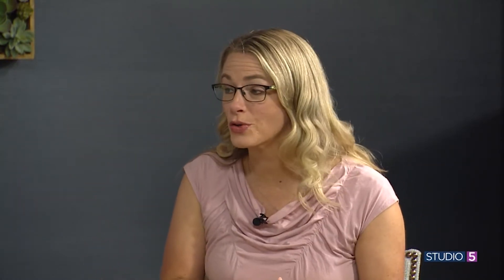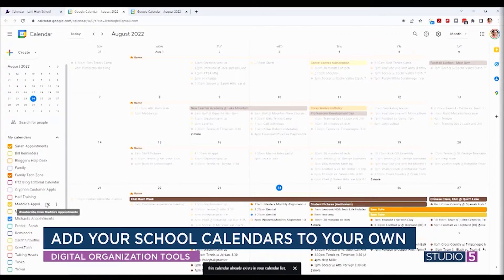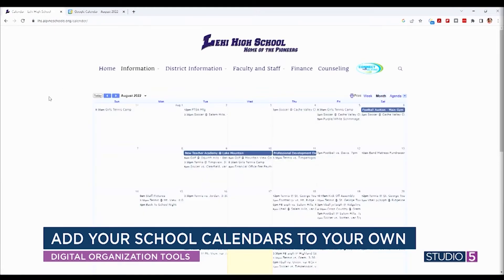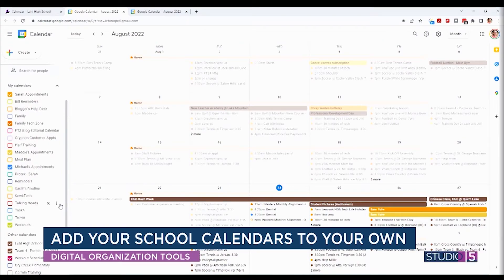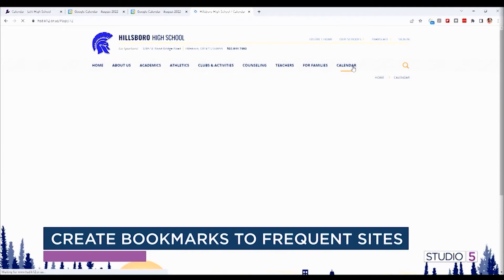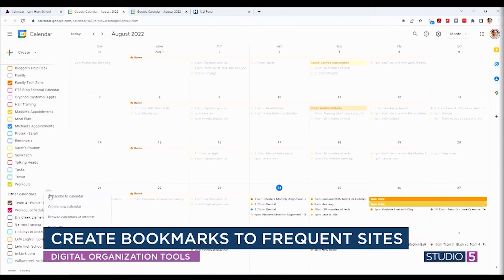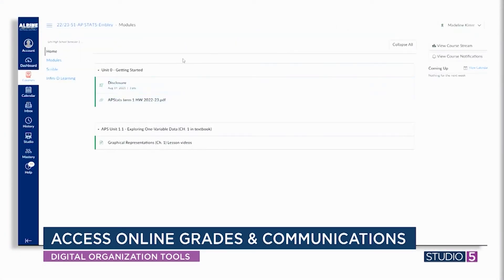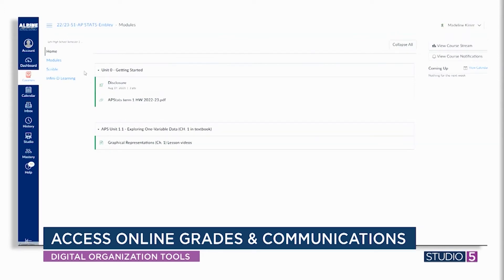Swimming in digital communication? Here are savvy ways to organize it all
Family Tech Expert Sarah Kimmel is here to share tools to organize all the digital communication.